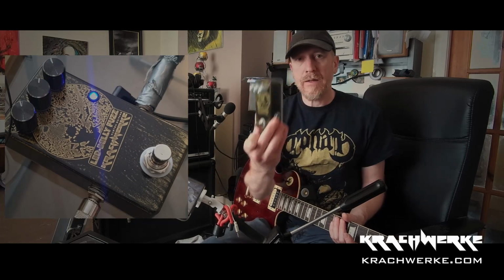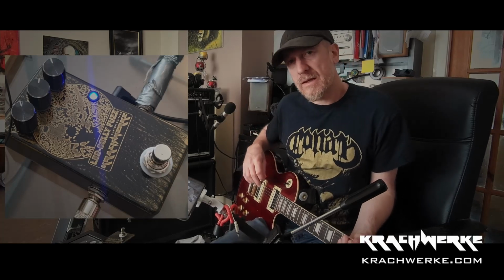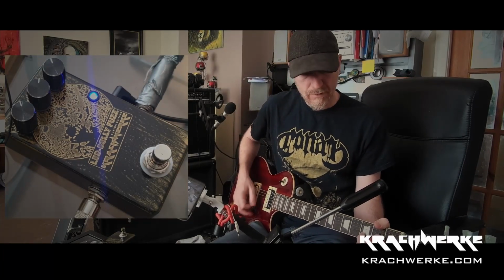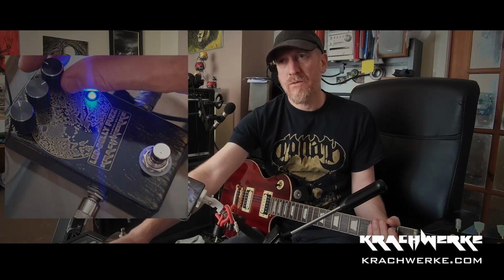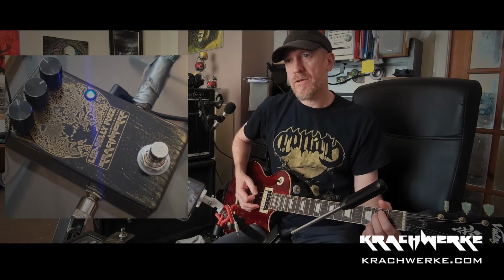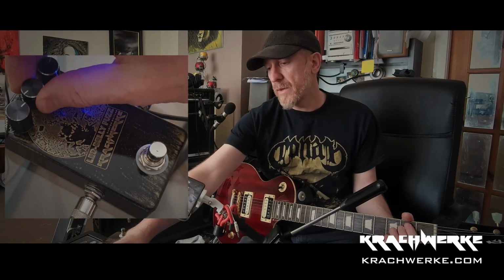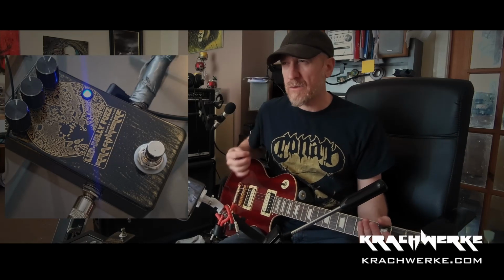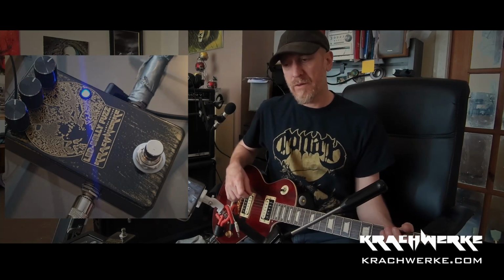Krachwerke LedBelly Fuzz full demo and in a mix - Pedal now available!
Krachwerke LedBelly Fuzz full demo and in a mix

These are now available, also on Reverb!